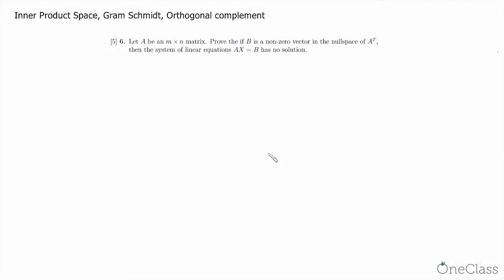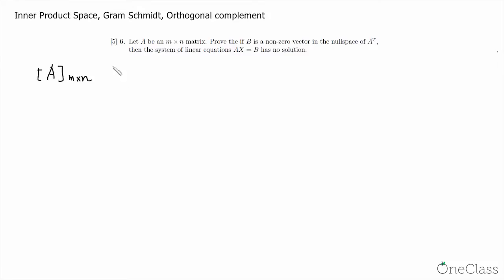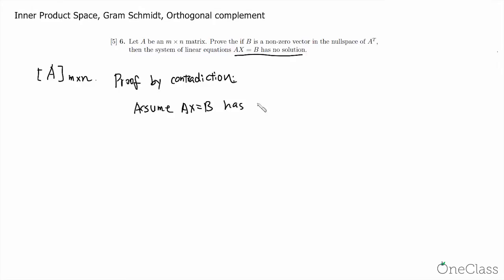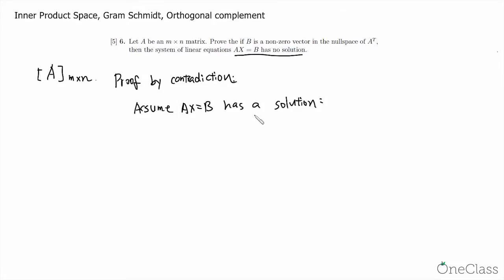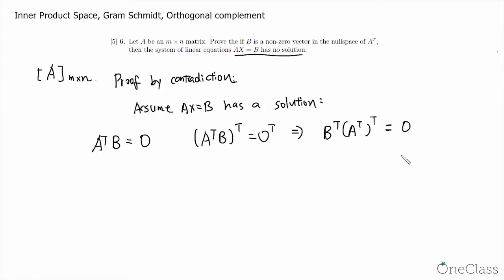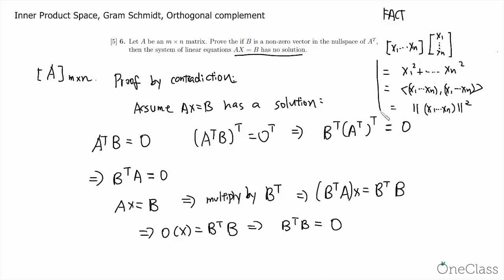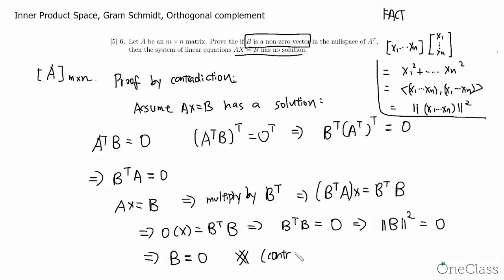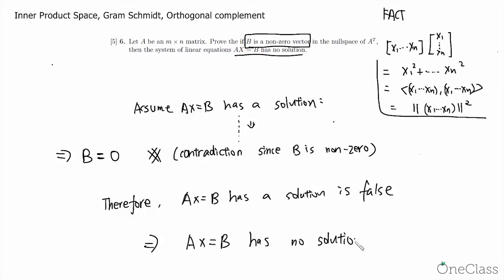Linear Algebra: Inner Product Space, Gram-Schmidt, Orthogonal Complement (MAT223 Past Test)